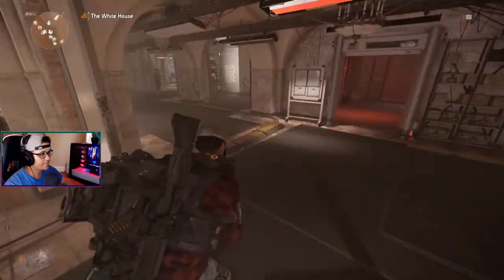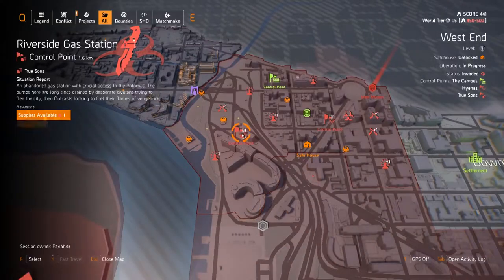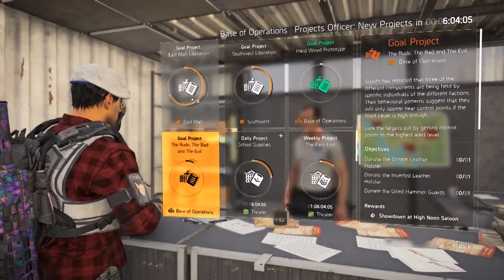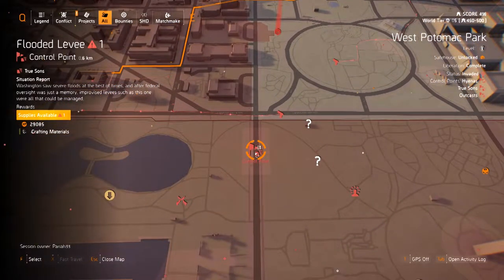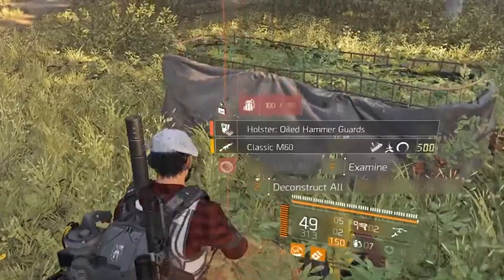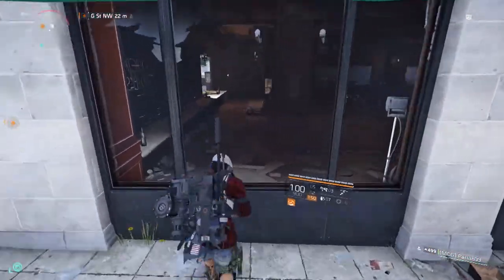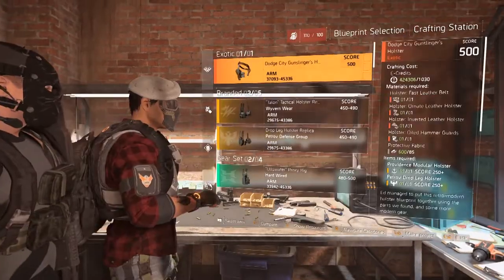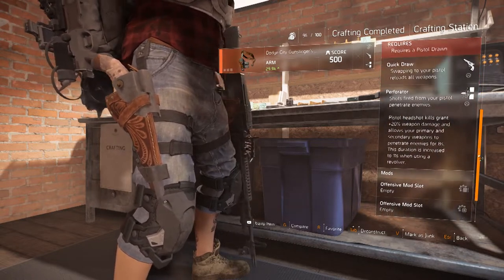HOW TO GET EXOTIC HOLSTER in The Division 2 | DODGE CITY GUNSLINGER New Exotic Gear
If you are to buy the game THE DIVISION 2 on EPIC GAMES STORE, and want to support me financially you can use my Creator-Code 'MCGUNS17'. By doing so I will get a little share of the sale which will help the channel. I appreciate if you do so!